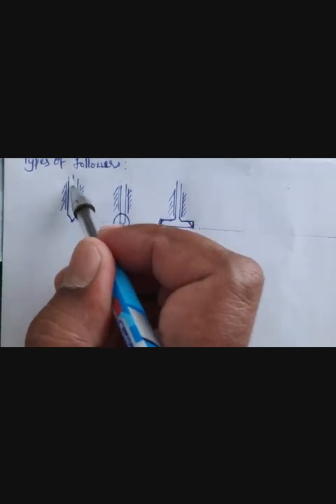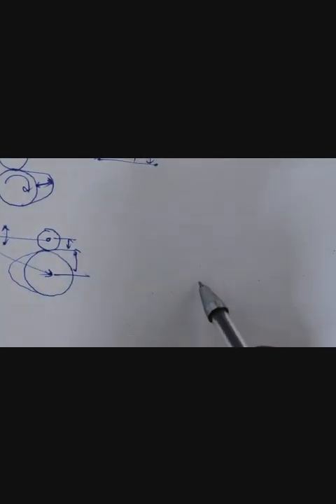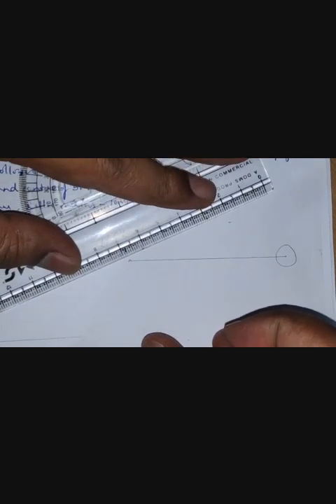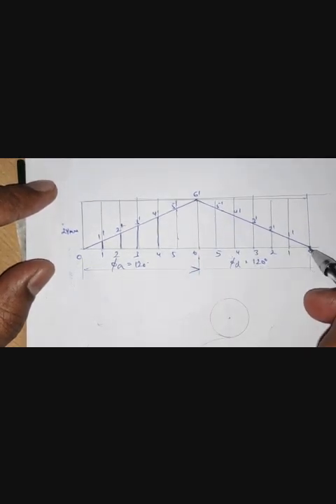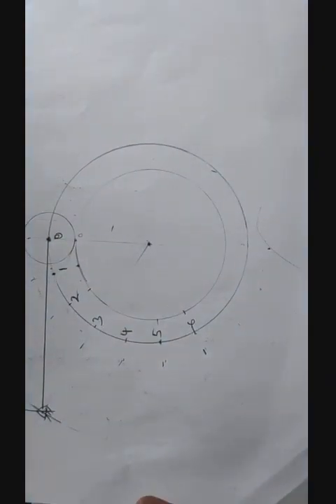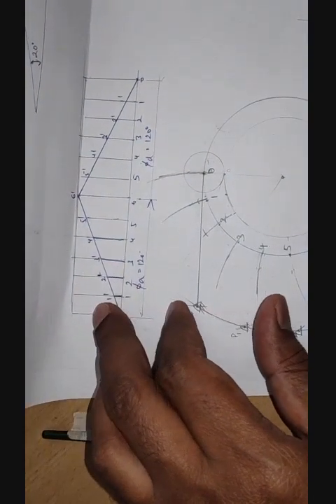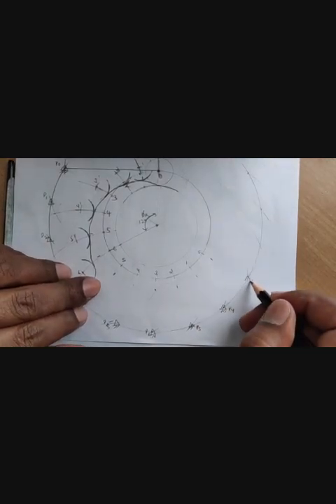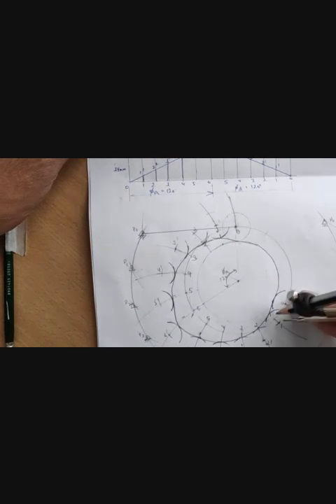Oscillating follower - cam profile construction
Describes thr procedure to draw a cam profile with a oscillating follower